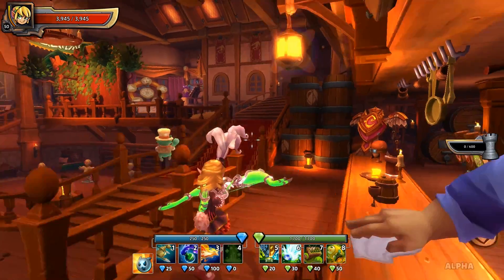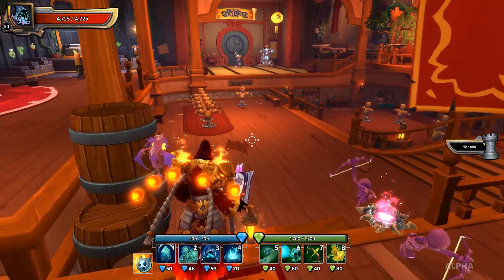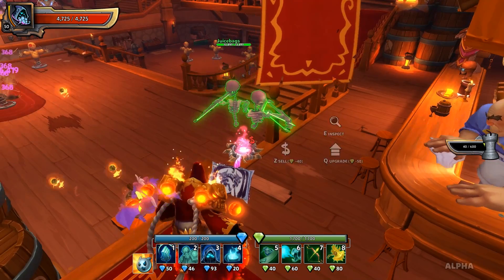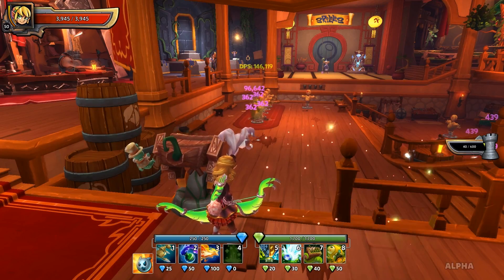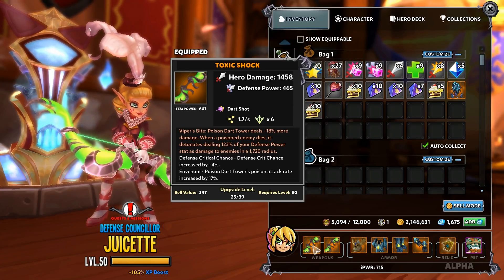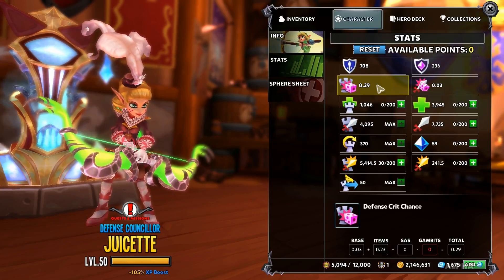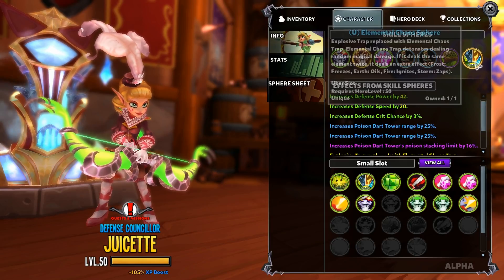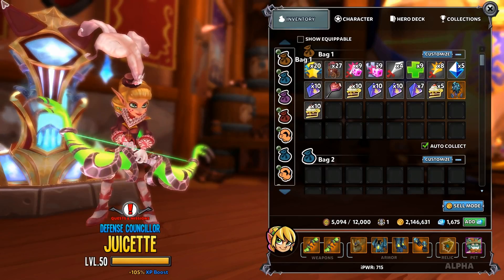DD2 Hero Spotlight - PDT Toxic Shock Huntress!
The Power Up! update for Dungeon Defenders 2 brought some much needed love to the Huntress in the form of the Poison Dart Tower. Toxic Shock has been changed to make much more sense and another powerful addition to the game!